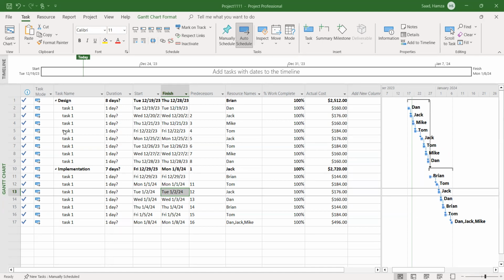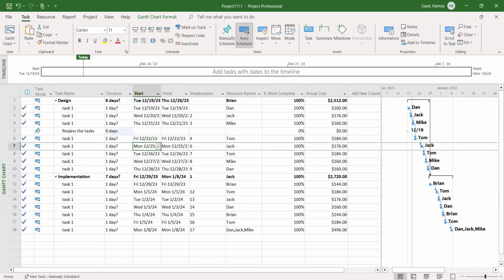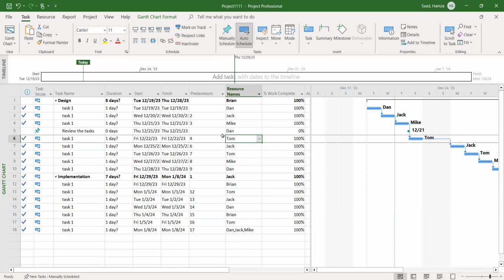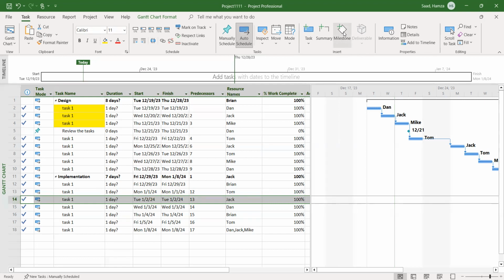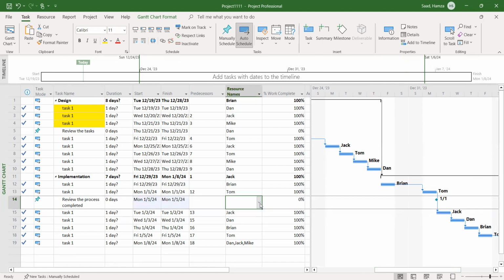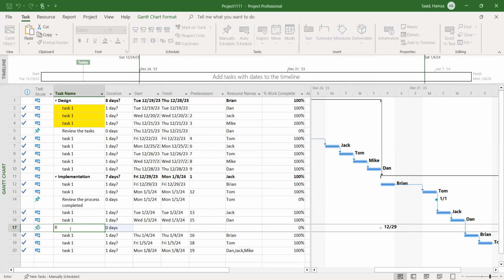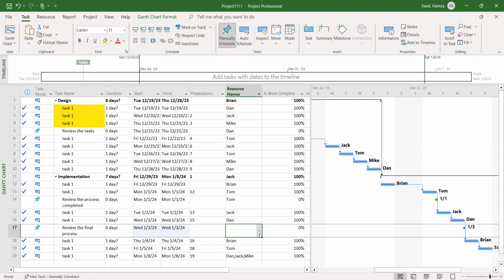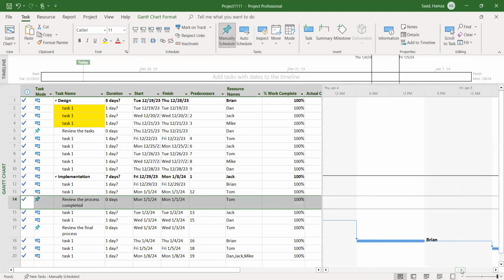Add Milestones in Microsoft Project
I showed how to add milestones in the project. Milestones are very important in project to make sure the deliverables have successfully achieved.